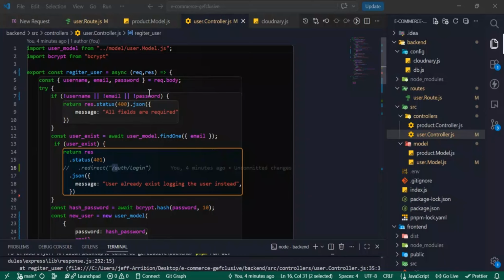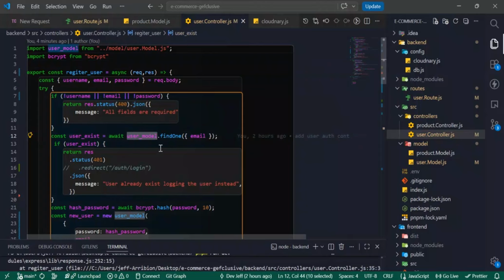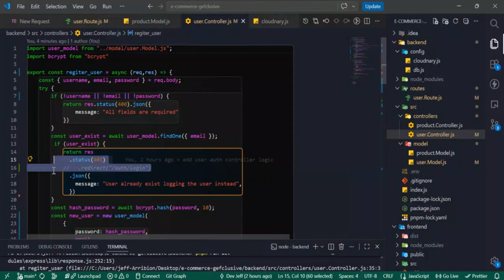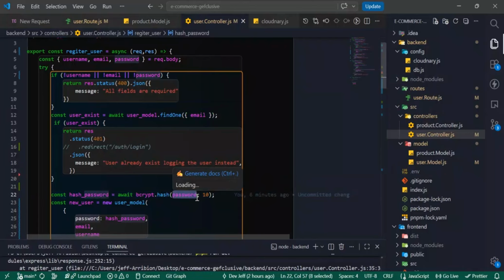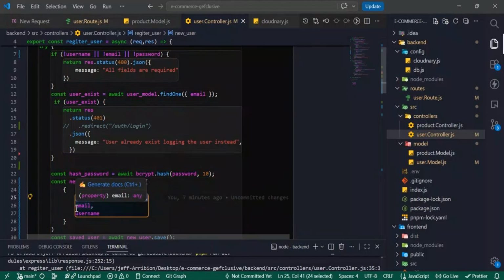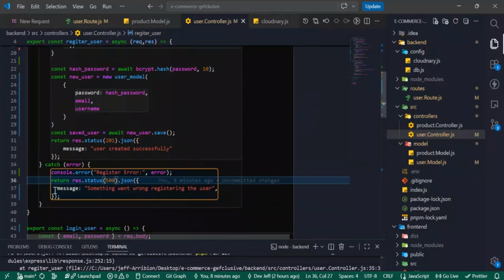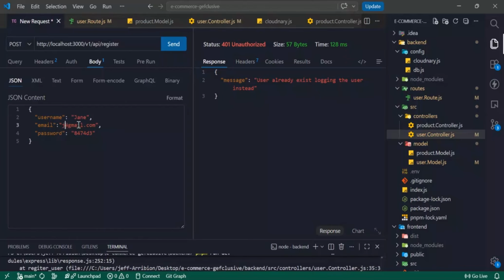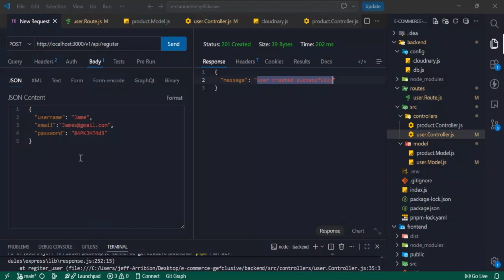ExpressJs user registration explained (express authentication)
quick overview on user registration - MERN stack